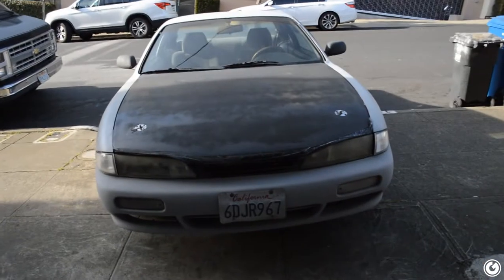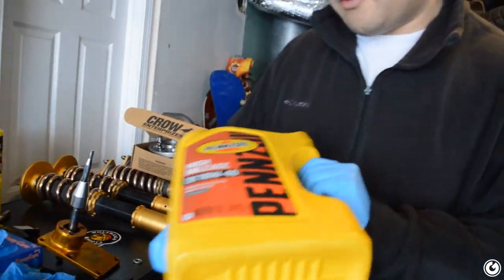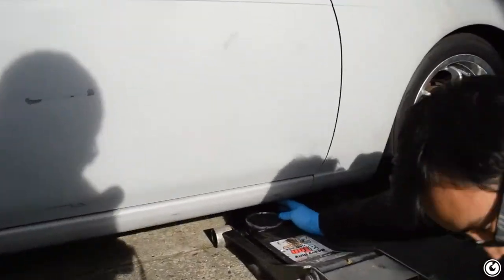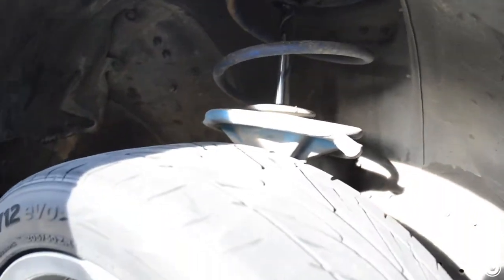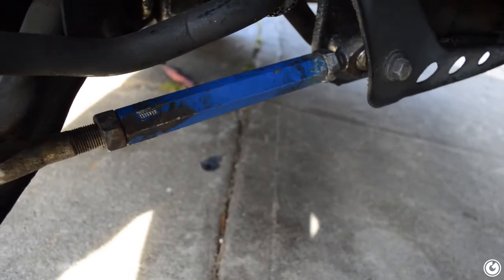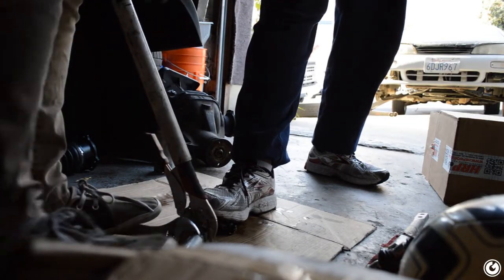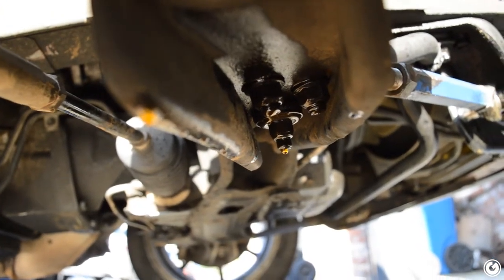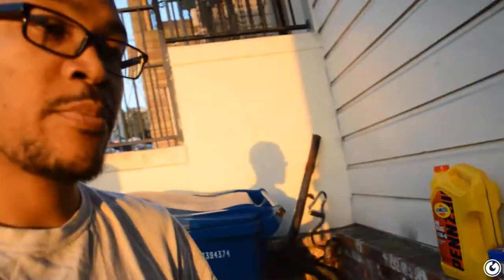Anthony bought a 240sx! (front tension rod install) | Ep. XXII - IssaCamry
Anthony bought a 240sx! He picked up this virgin 1995 s14, that he can now mildly build on a budget. Hopefully we can get this thing drift ready by the end of May.

Check out the playlist on this channel for more updates on the IssaCamry.

Follow on me IG @Gerlewisphoto & Anthony @Cxh_Guerbear